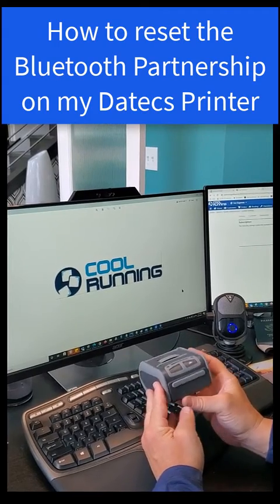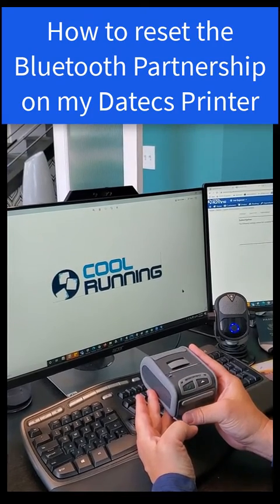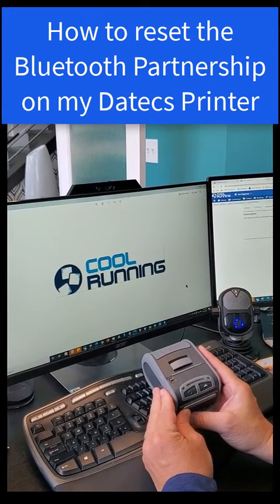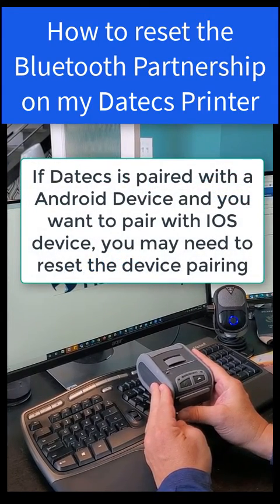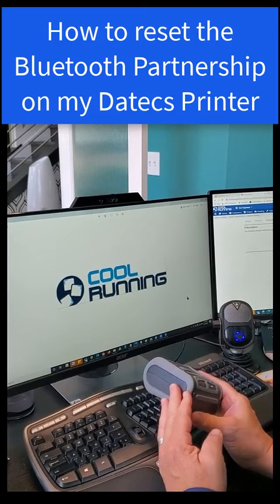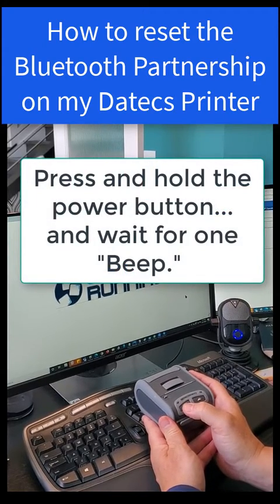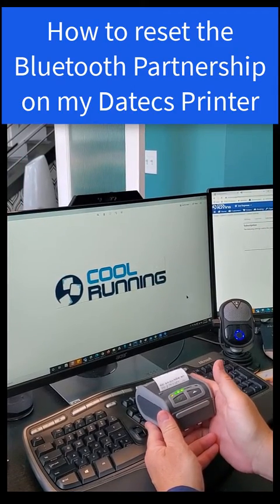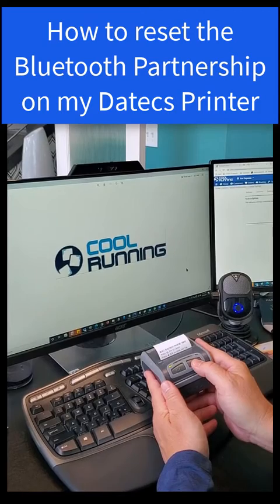Reset the Bluetooth Pairing on my Datecs Printer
If a Datecs device is paired with a Android device, you may need to reset the bluetooth pairing.  This video explains how to reset the bluetooth pairing.